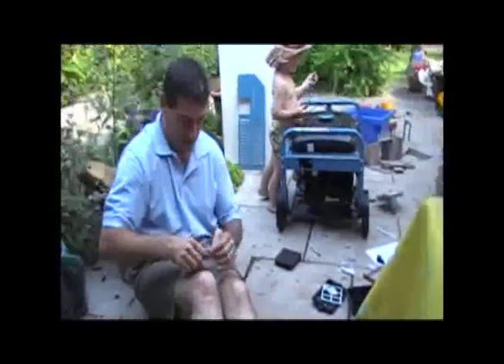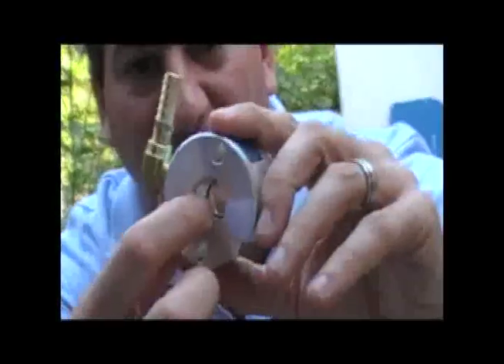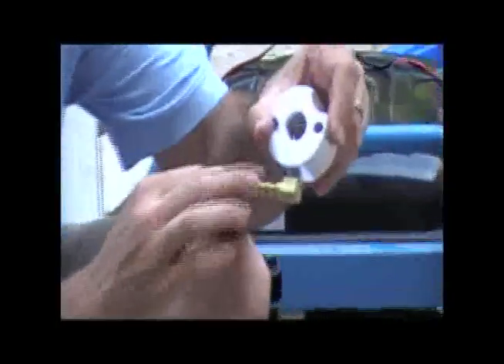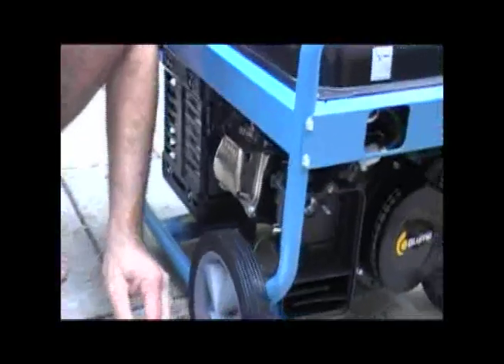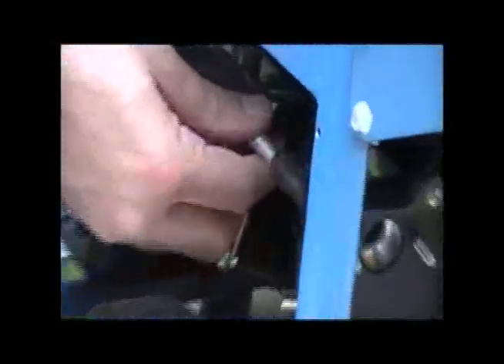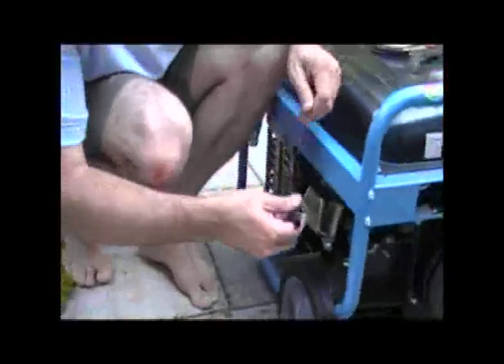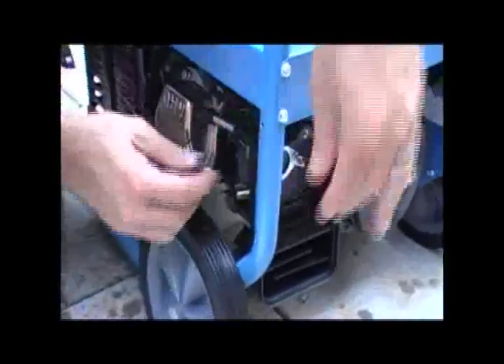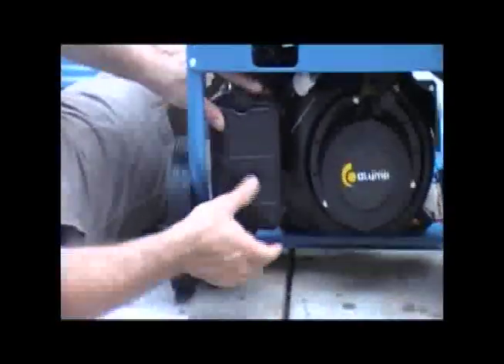Tri-fuel Engine Conversion for biogas use, part 1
On Kilian's 2nd birthday we followed in the T.H. and Sybille Culhane and Mike Rimoin tradition of biogas birthday parties by celebrating with a conversion of a 2000 W electric generator to run on biogas. This is part 1 of the simple 15 to 20 minute process of doing the conversion, showing the application of the venturi bushing from the Type C Kit from US Carburetion between the air filter and carburetor. The kit cost 189 dollars and  can be ordered on line. It allows the engine to run on gasoline, propane or methane (including biogas).